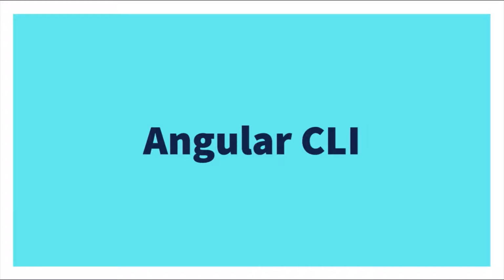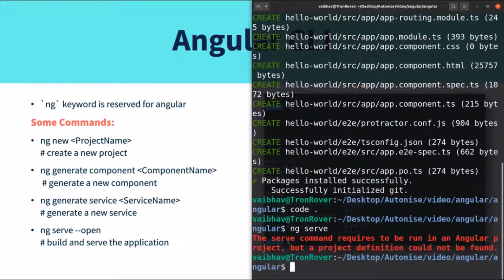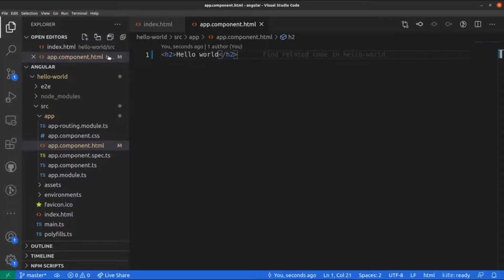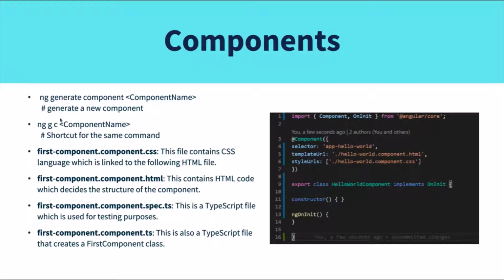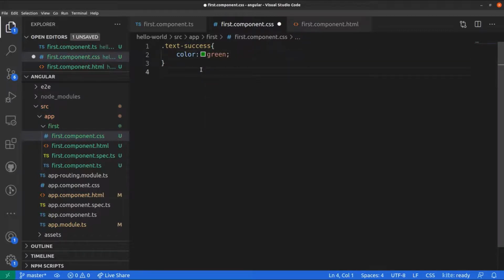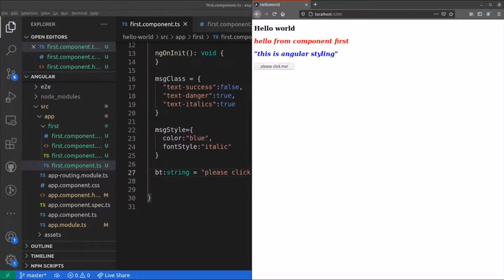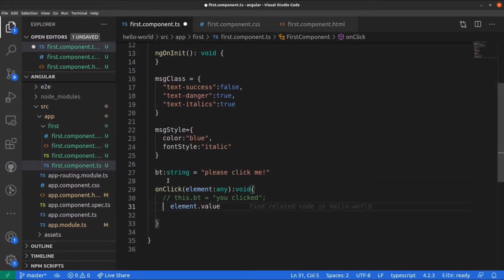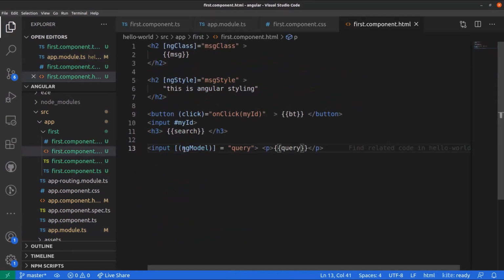Introduction to Angular CLI, Components and Data Binding